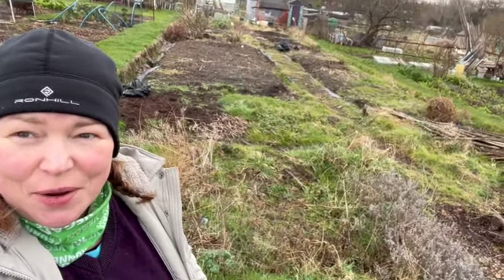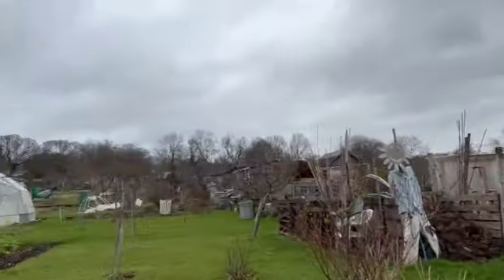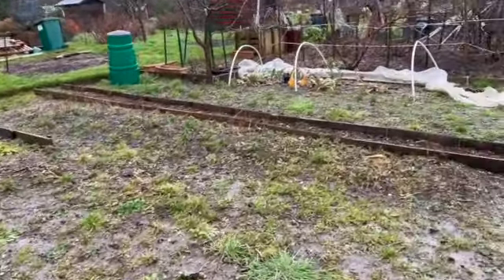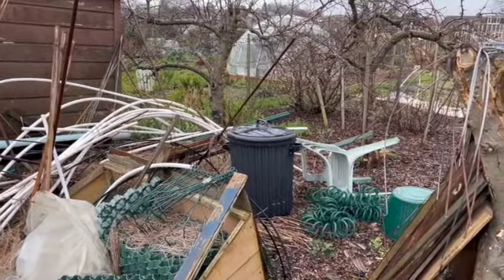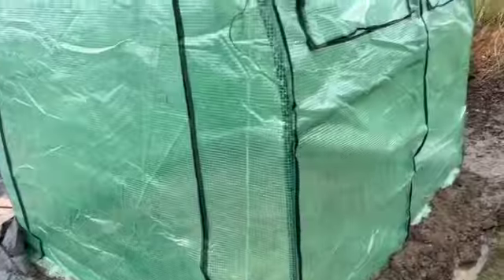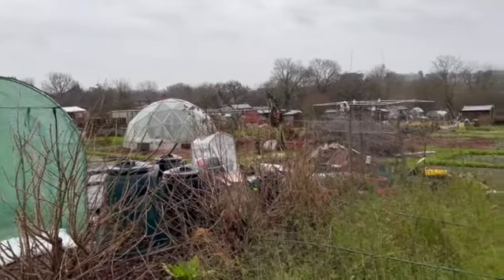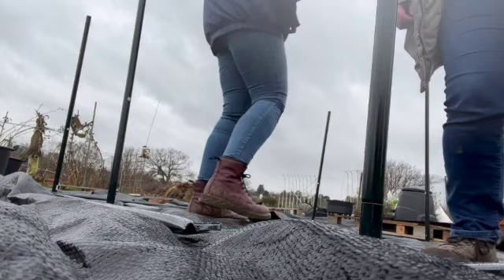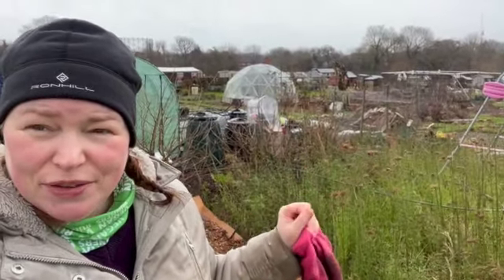Changes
There are changes on the plot for 2022! Here, I talk them through with you and put a poly tunnel up in the rain.